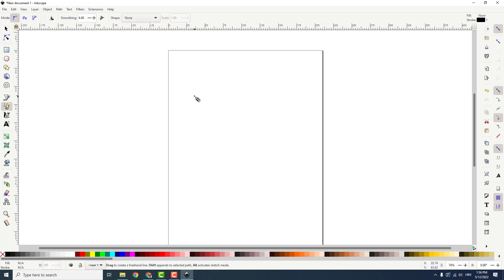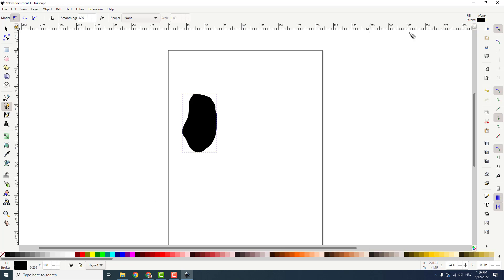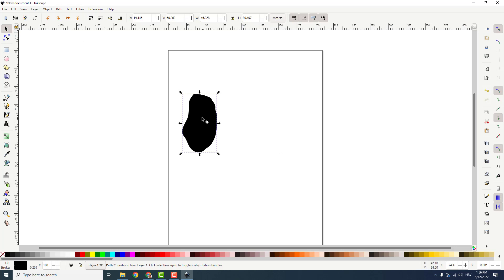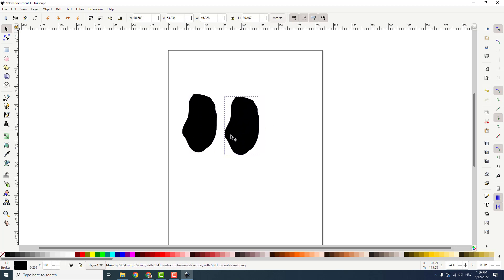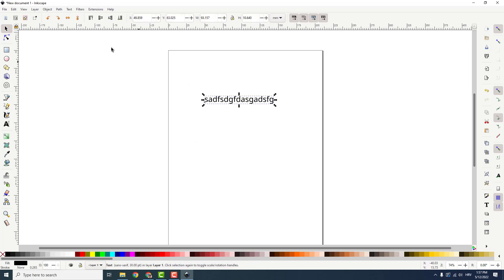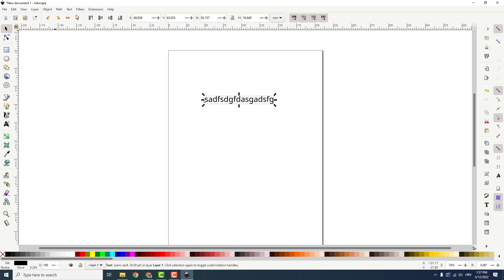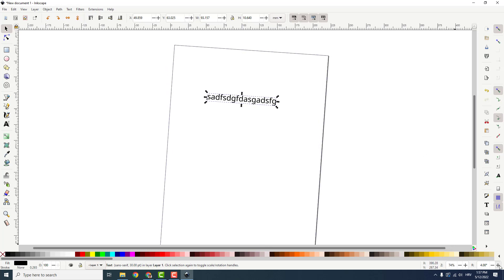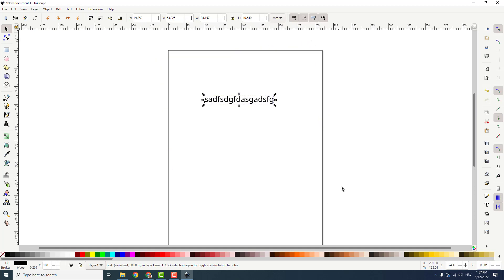How To Mirror Objects In Inkscape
Inkscape InkscapeTutorial designtutorials Quick Video Tutorial On How To Mirror Objects In Inkscape